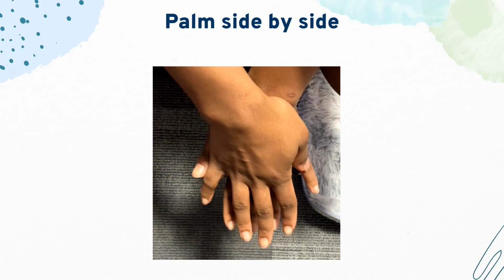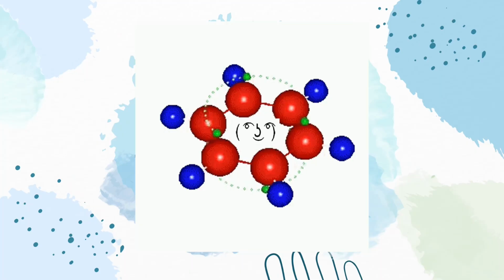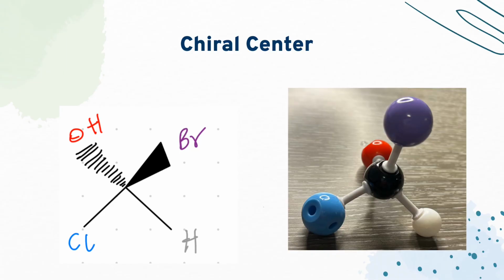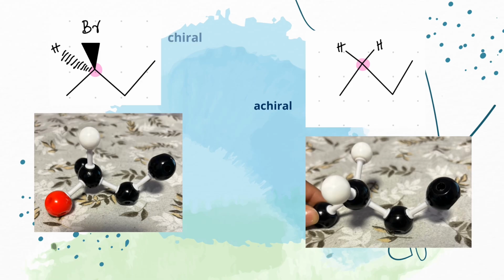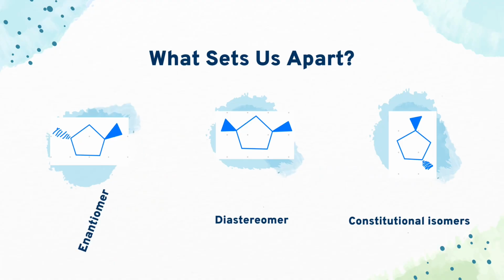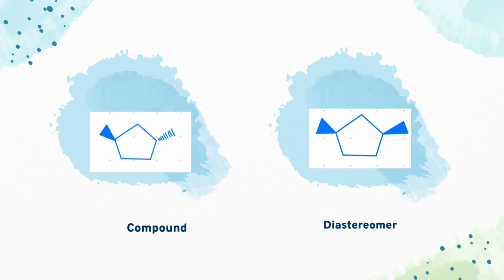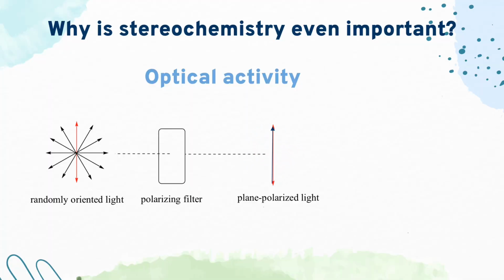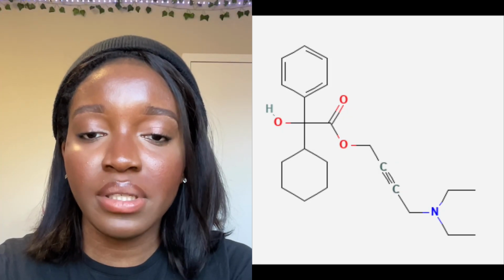Science Ambassador Scholarship - Stereochemistry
In this video, I discuss the fascinating world of stereochemistry that gives a deeper understanding into some properties of chemical compounds. I hope you enjoy watching it and learn a thing or two!

References and resources used:
- Klein, David R., and David Klein. “Stereoisomerism .” Organic Chemistry, 4th ed., Wiley, Hoboken, New Jersey, 2021, pp. 188–223.
- “Oxybutynin.” National Center for Biotechnology Information. PubChem Compound Database, U.S. National Library of Medicine, pubchem.ncbi.nlm.nih.gov/compound/4634. Accessed 13 Dec. 2023.
- Soderberg, Tim. “3.6: Optical Activity.” Chemistry LibreTexts, Libretexts, 22 Oct. 2023,

- Google Slides: source of GIFs and animations
- Utilized SlidesGo, PowerPoint, and iMovie to put videos together
- Stereochemistry background from Dr. Tiffany Gierasch and Dr. Mark Perks (Professors in the Department of Chemistry and Biochemistry, University of Maryland of Baltimore, County).